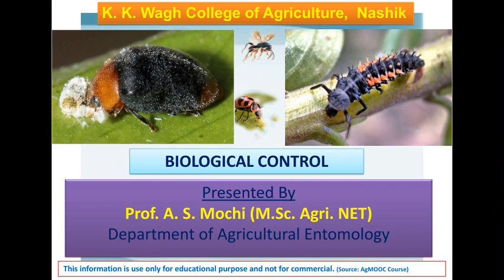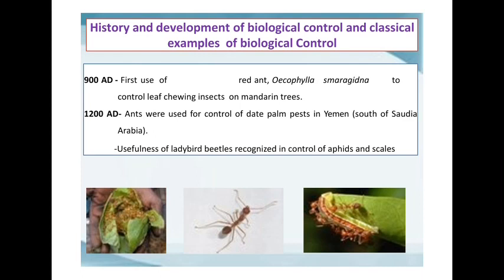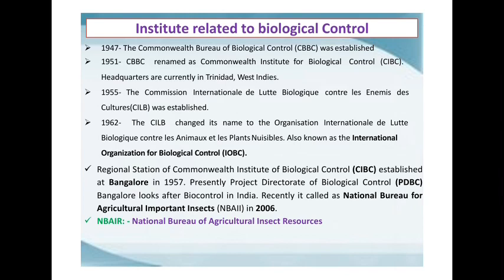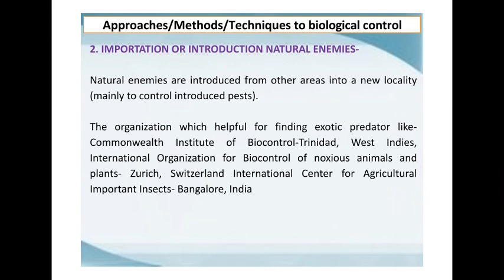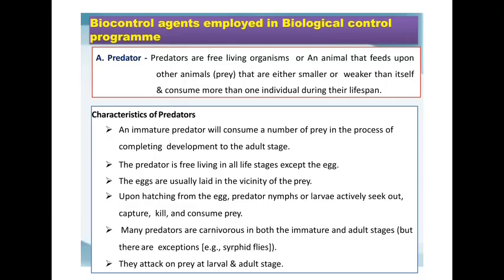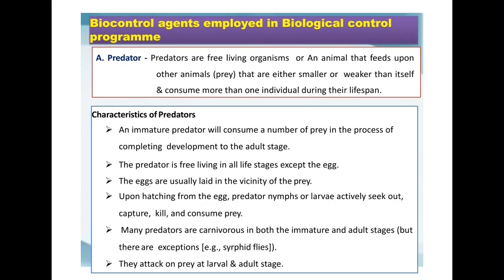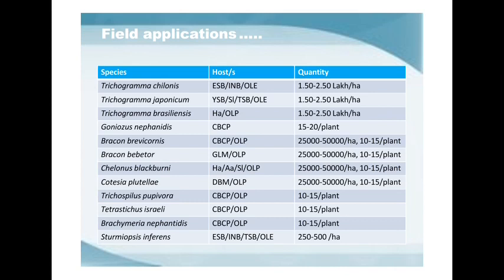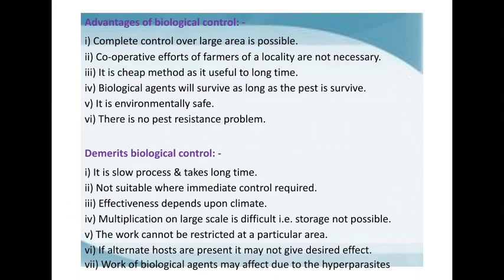Biological control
By Prof. A. S. Mochi, K. K. Wagh College of Agriculture